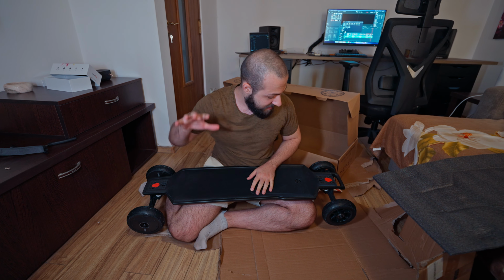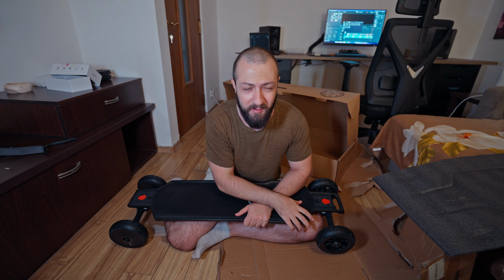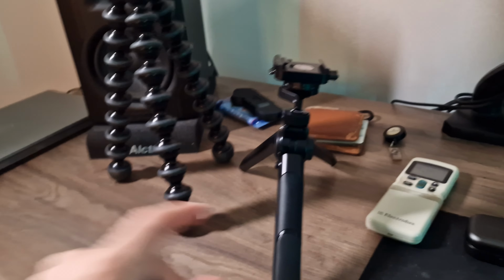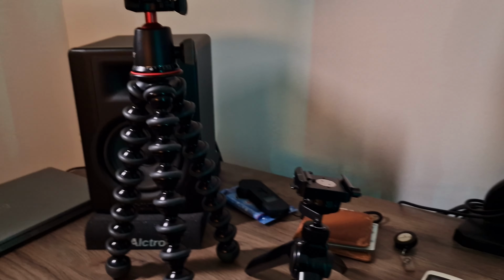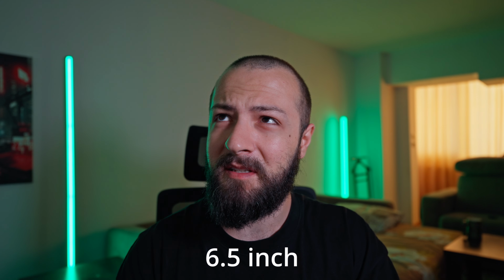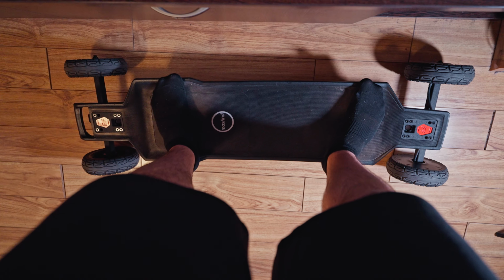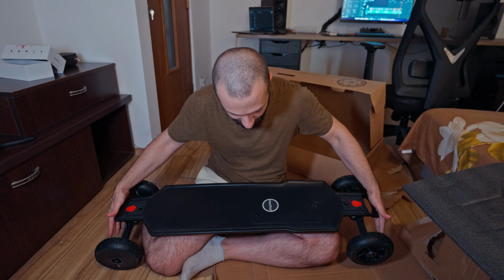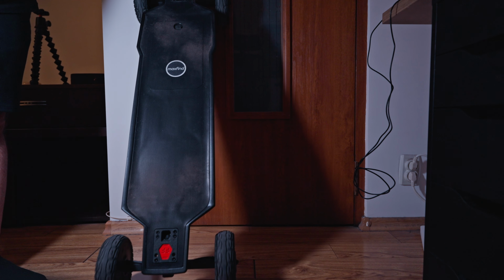My First Electric Skateboard / Unboxing + Review / MAXFIND FF AT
My First Electric Skateboard experience with MAXFIND FF AT. Tech review

VIDEO CHAPTERS

0:00 - Intro
0:14 - Unboxing
1:17 - First Ride
2:16 - 3 Days Later
2:50 - Getting the tripod
4:50 - Pro 1
5:32 - Pro 2
5:52 - Pro 3
6:10 - Pro 4
6:34 - Pro 5
7:23 - Con 1
8:09 - Con 2
8:43 - Con 3
9:56 - Con 4
10:38 - Outro